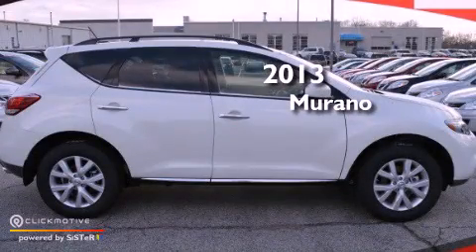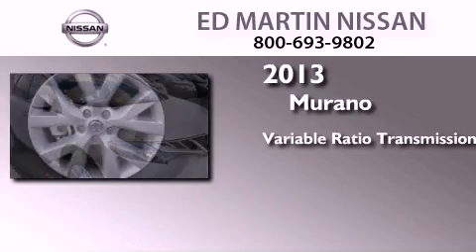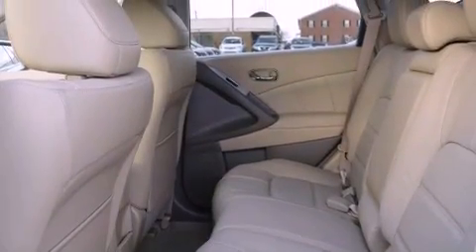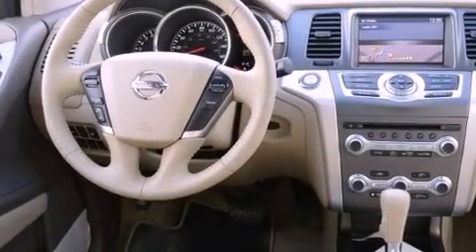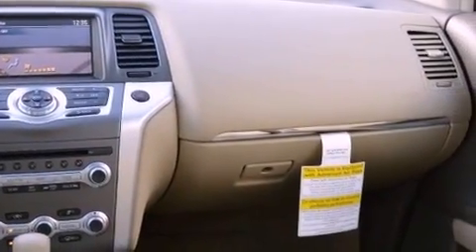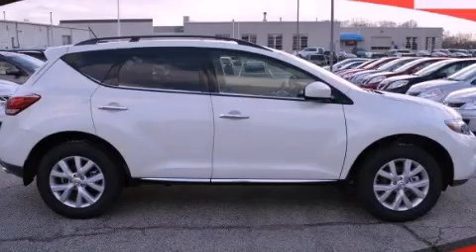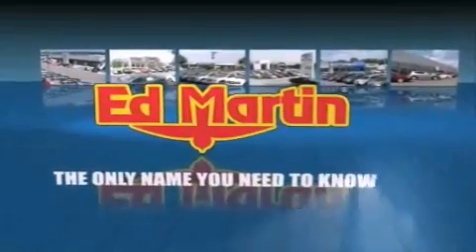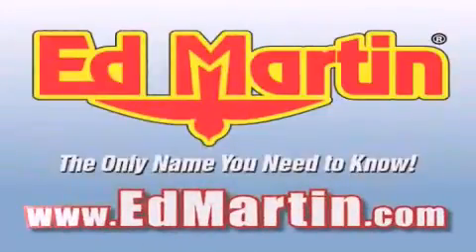2013 Murano Indianapolis IN 46219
Year : 2013
 Make :
 Model : Murano
 Engine : Gas V6 3.5L/
 Trans . : Variable
 Exterior : Glacier Pearl
 Miles : 6
 Interior : Beige
 Stock : 1MU1103